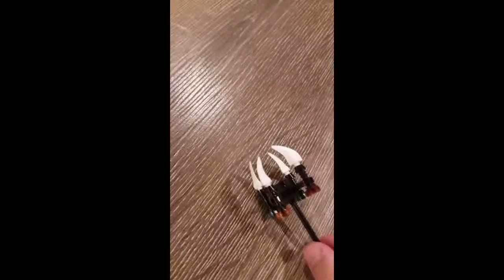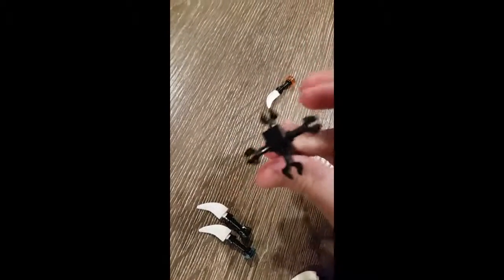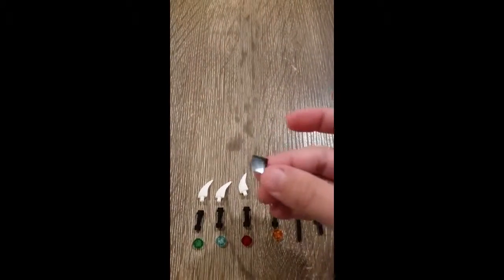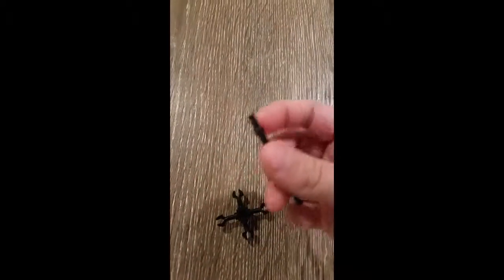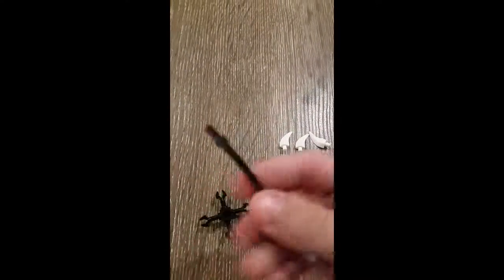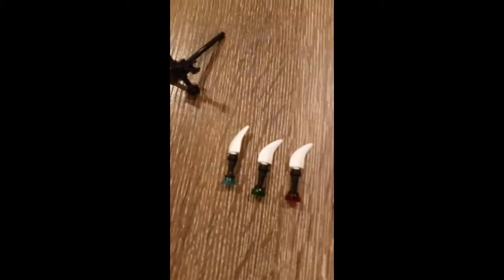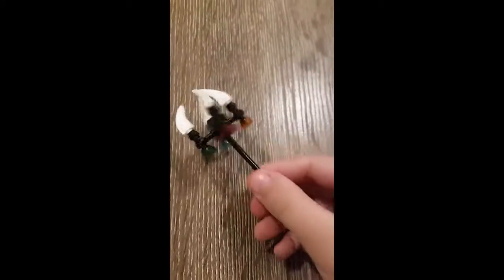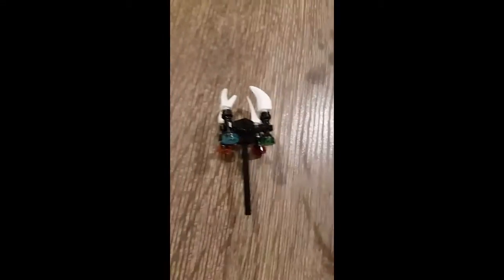How to build pythor's fang blade staff